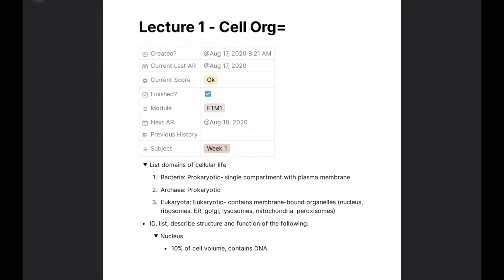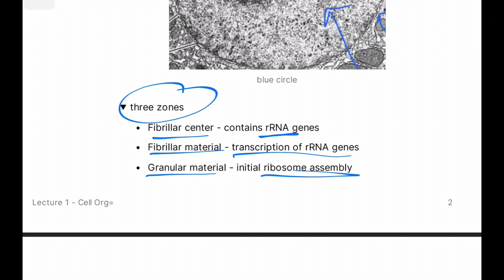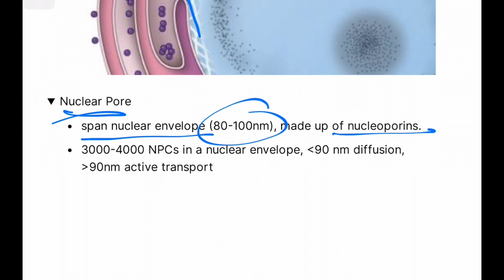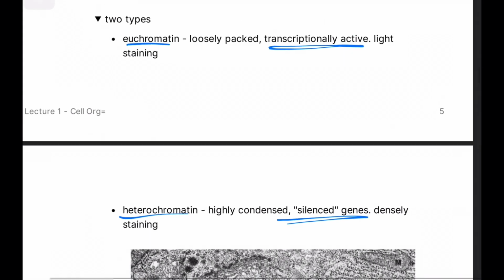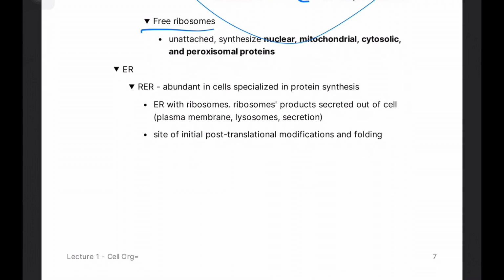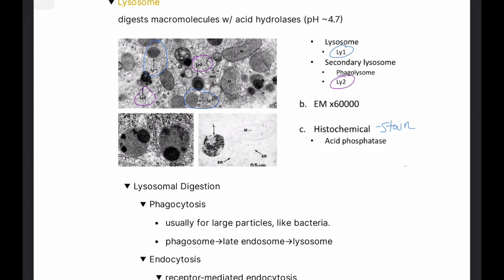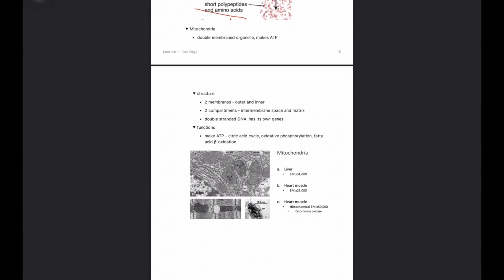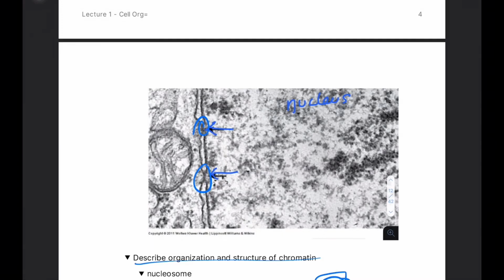T1 Notetaking/Study Advice - Walthrough of Lecture 1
It’s more of a rant. Listen at 2x speed to save time